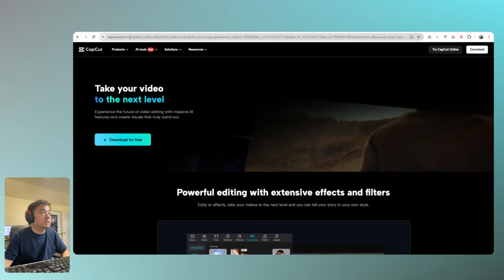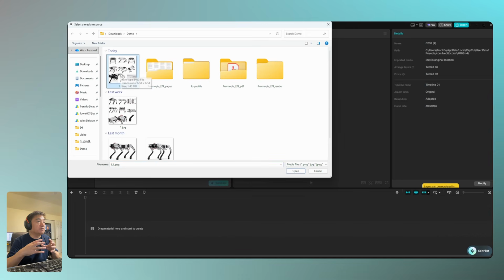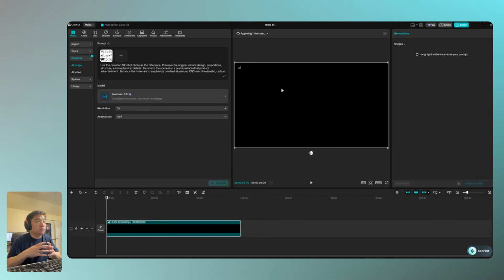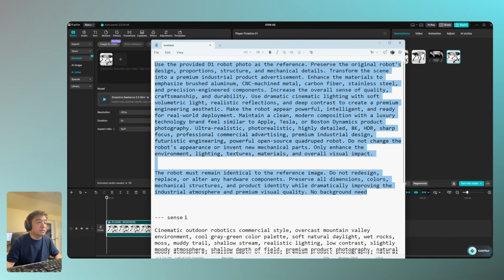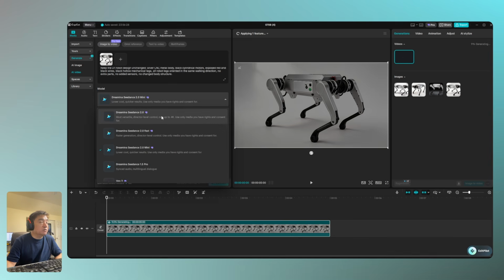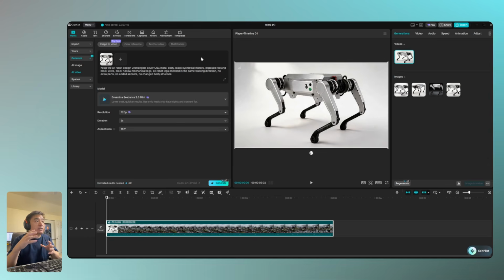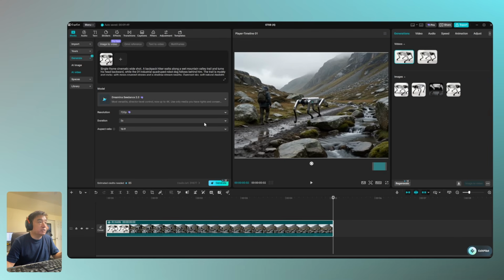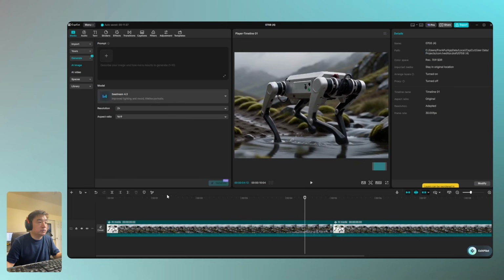How to Make AI Commercials in CapCut (Full Workflow) | Seedance 2.5 coming soon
Create AI commercials with CapCut PC AI Video Generator.

Learn how to transform one robot image into a cinematic marketing video using AI Image, Seedance 2.0, and CapCut PC multi-track editing.

Seedance 2.5 is coming soon.

The next generation of AI video creation brings more powerful creative control, improved video consistency, and more flexible storytelling workflows.

With enhanced editing capabilities, longer video generation, and stronger multi-input support, Seedance 2.5 helps creators explore new possibilities for AI-powered content creation.

00:00 - Intro – Robot Commercial Workflow
00:28 - Why I Choose CapCut PC for AI Video Creation
02:00 - CapCut PC Interface & AI Features Overview
03:00 - AI Image Generation with D1 Robot
05:10 - AI Image Selection & Reference Consistency
06:00 - Seedance 2.0 Image-to-Video Generation
07:20 - Seedance 2.0 Multi-Mode & Multi-Frame Features
08:40 - Creating Multiple AI Robot Scenes
10:00 - Multi-track Editing Workflow in CapCut PC
11:20 - Building the Final Robot Commercial
13:00 - Final AI Robot Commercial Showcase
14:00 - Seedance 2.5 Coming Soon

In this tutorial, I will show the complete workflow of creating a robot commercial with CapCut PC.

Starting from the NavBot D1 industrial quadruped robot reference images, we will generate professional marketing assets through:

• AI Image generation with GPT Image 2.0
• Seedance 2.0 Image-to-Video creation
• AI-generated commercial scenes
• Multi-track video editing inside CapCut PC

From industrial hero shots and outdoor adventure scenes to product detail videos, this workflow shows how one product image can become multiple cinematic marketing assets.

The NavBot D1 is an industrial-grade quadruped robot featuring a full-metal CNC structure, high-torque actuators, and a design built for real-world robotics applications.

Create more professional AI videos faster with CapCut PC AI Video Generator.